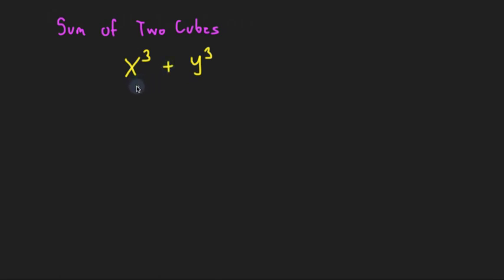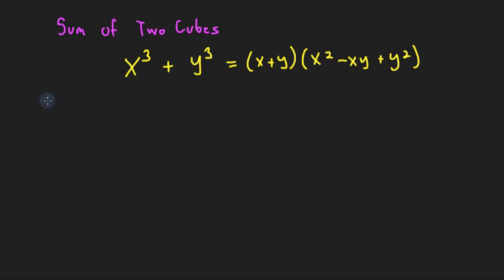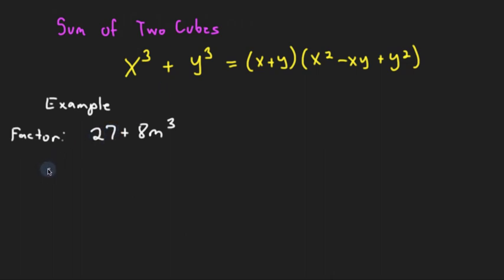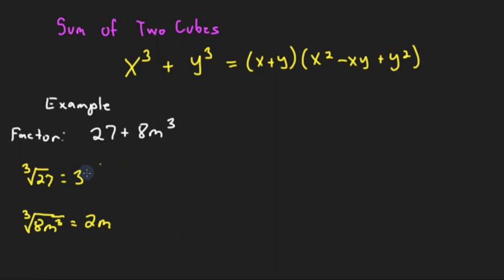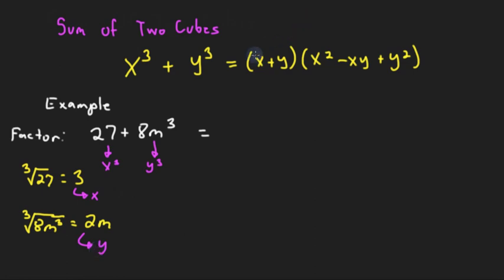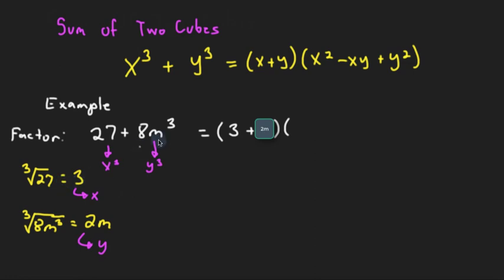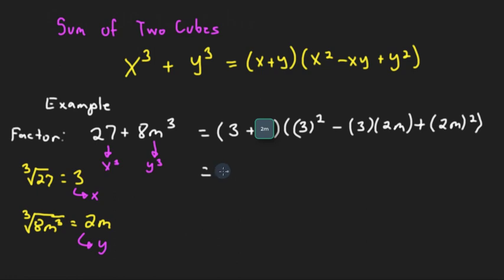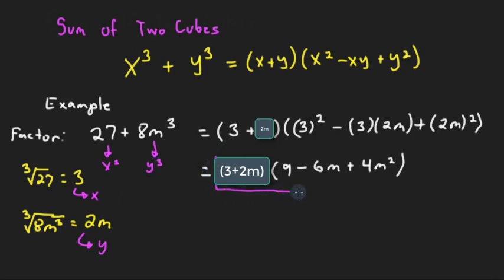Sum of two cubes